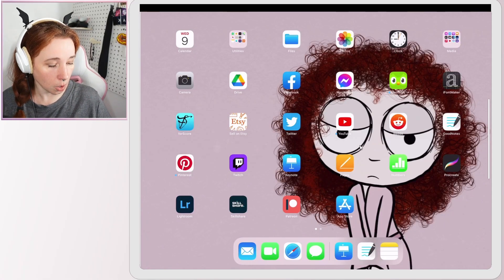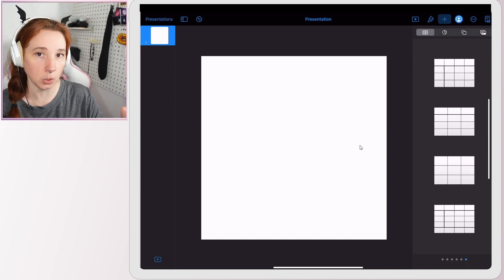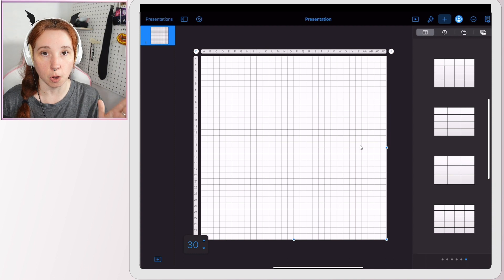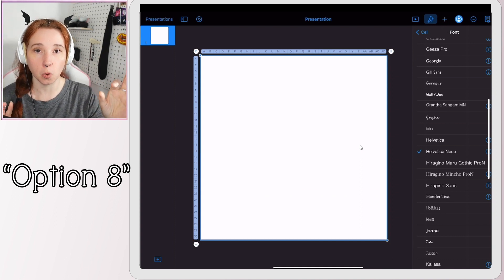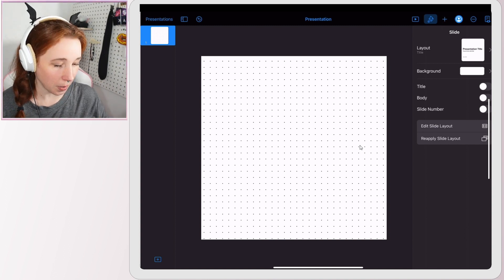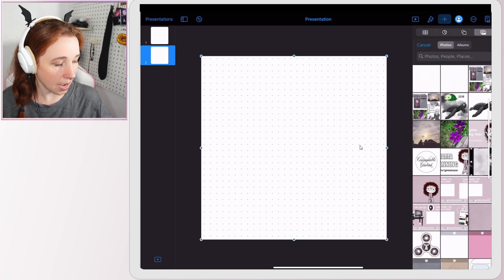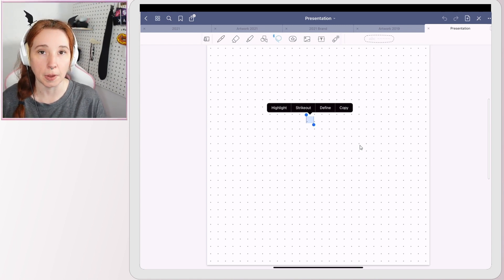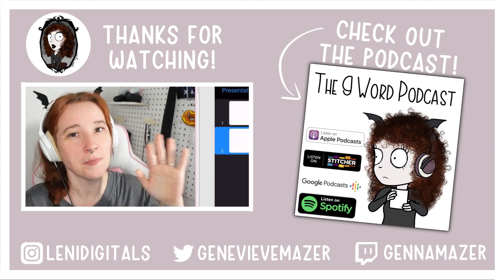Creating Dot Grids Using Keynote for iPad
As requested, here's my video showing how I make my dot grids using Keynote!  This works on both the iPad and desktop versions of Keynote

⬆️ Planner freebies!
• • MY ARSENAL • •
APPS: Goodnotes | Noteshelf | Procreate | Affinity Photo | Affinity Designer | Photoshop | Luma Fusion
Cameras: Sony ZV-1 | Sony a7riii | iPhone 12 Pro